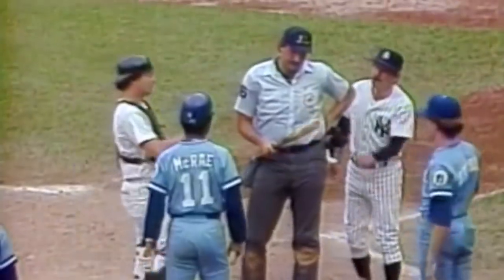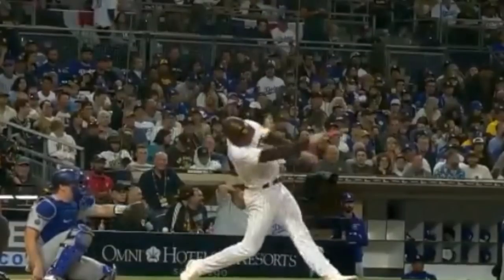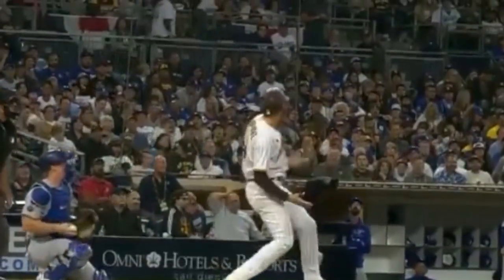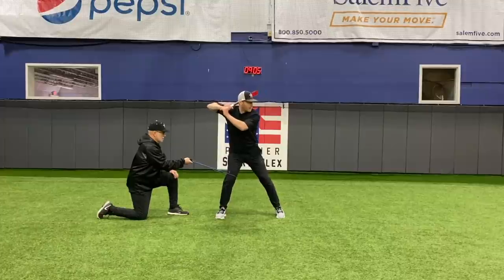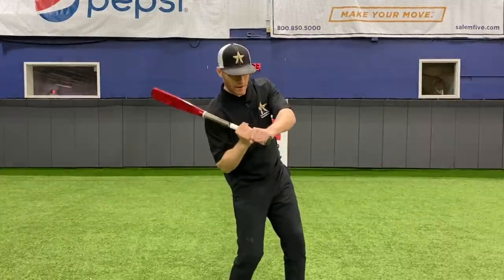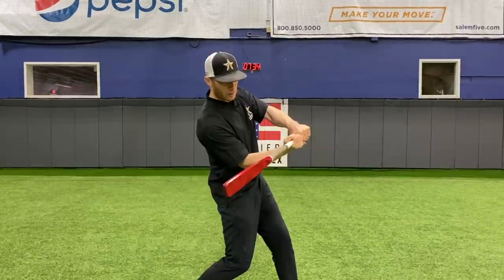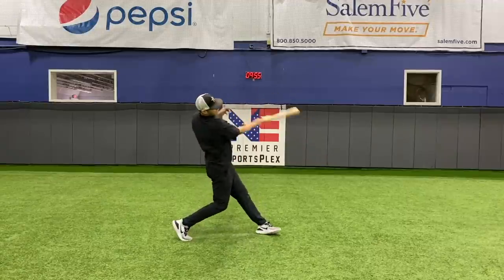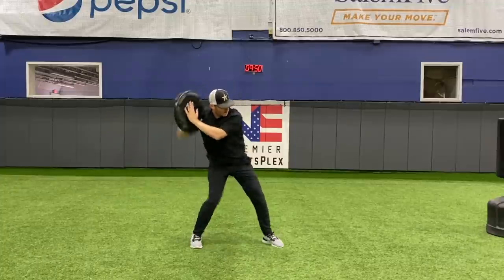Should Hitters Be Allowed To Use Pine Tar When Pitchers Can't? My Thoughts...